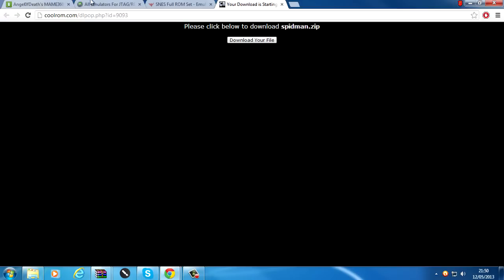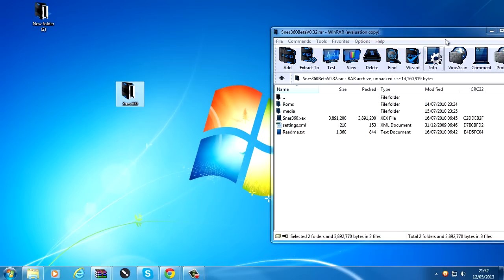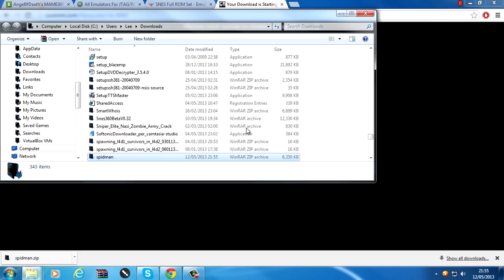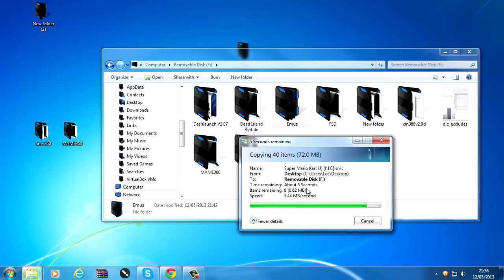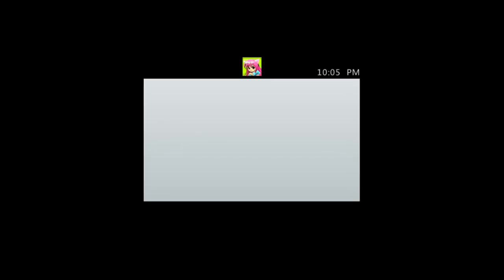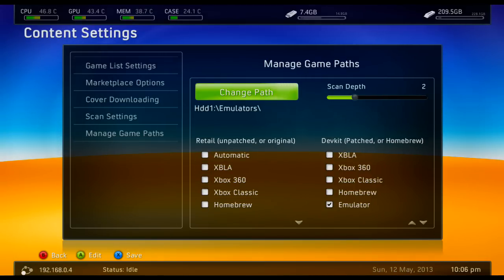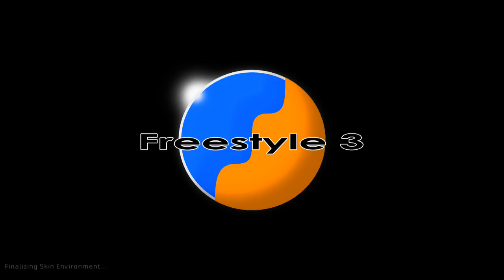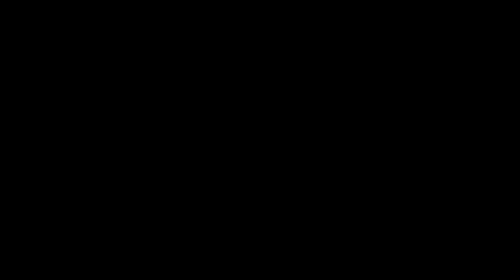Jtag Tutorials #7 Installing Emulators (Snes360 Mame360)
This tutorial will show you how to install emulators so that you can play all the old Arcade, Nintendo and Sega games from the late 80s to early 2000 on your Jtag/RGH console.

NOTE: Do not download Mame360 from the Emulator Collection on Xbox360iso.com use the mediafire link I provided!